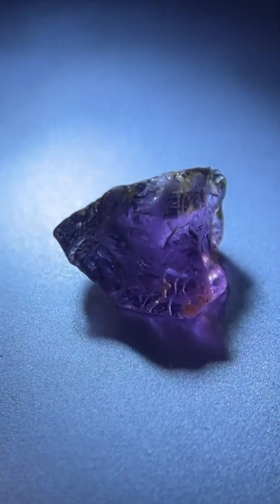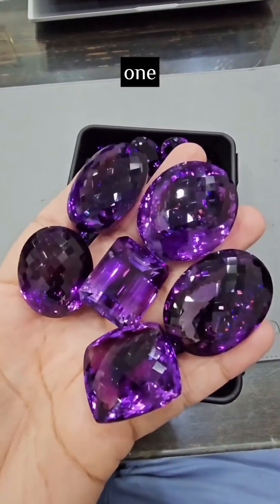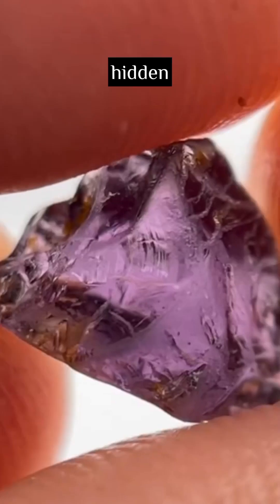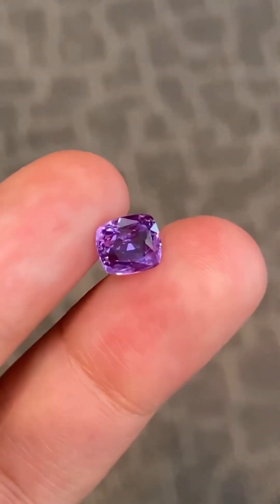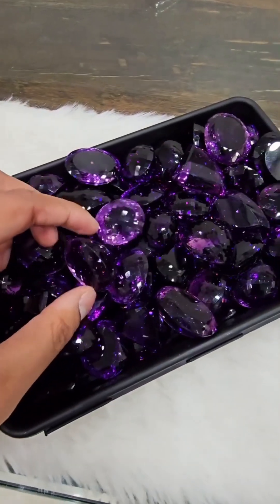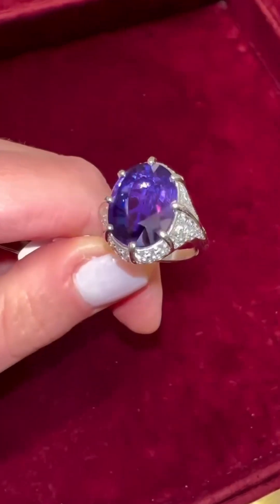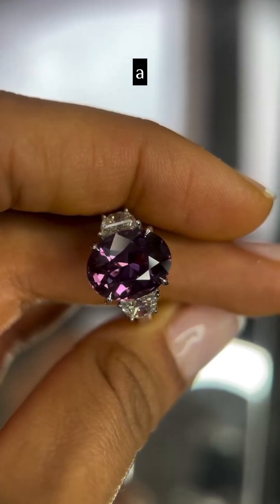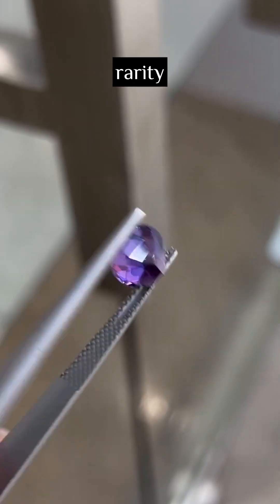This “Amethyst” Might Be a Sapphire in Disguise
🎙️ This video uses an AI-generated voice for narration, provided by ElevenLabs. No real individuals are mimicked or altered. Content is purely educational and original, disclosed in line with YouTube's synthetic content policy. Amethyst and purple sapphire may look nearly identical—but their values are worlds apart. In this gemstone showdown, we expose the truth behind these stunning purple crystals. Learn how to spot the hidden signs, avoid costly mistakes, and discover why some gems hide thousands in plain sight.

💎 Which one do you think is in your collection?